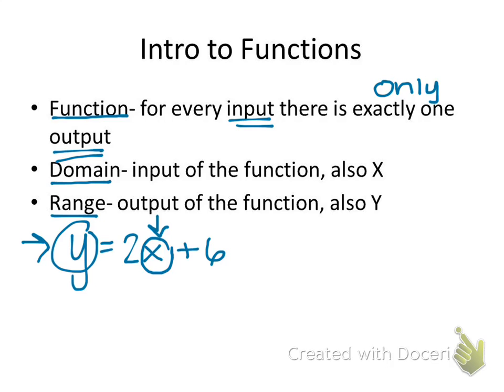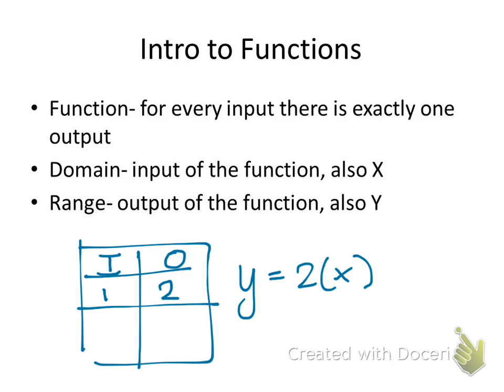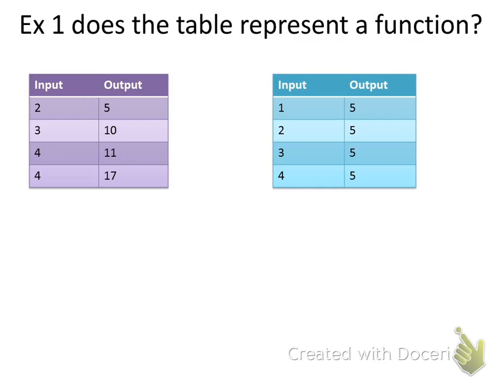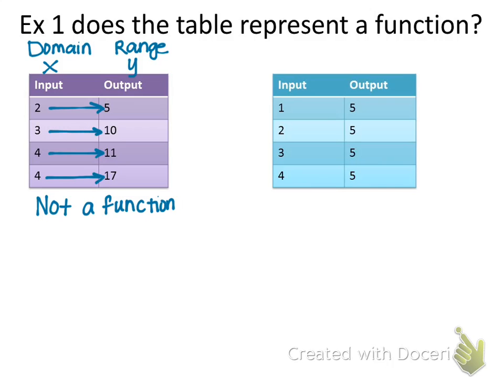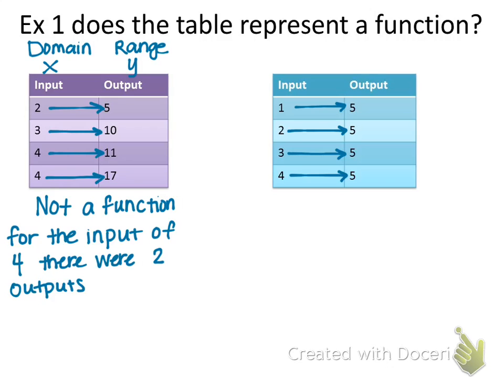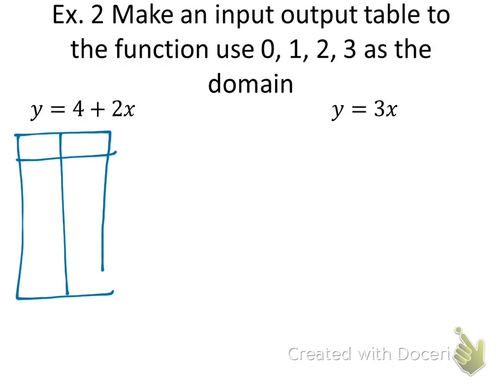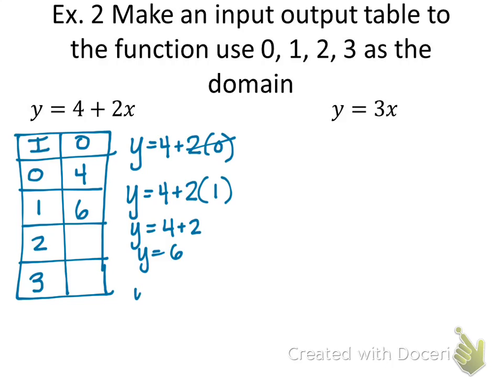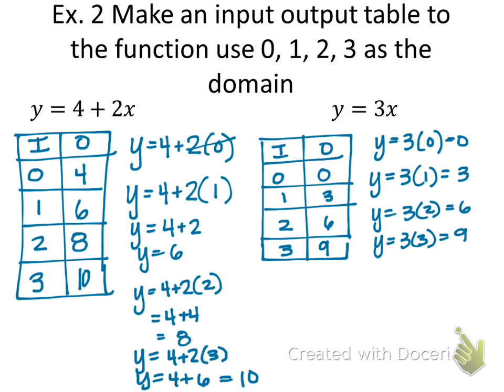Algebra I- Lesson 1.7 Introduction to Functions